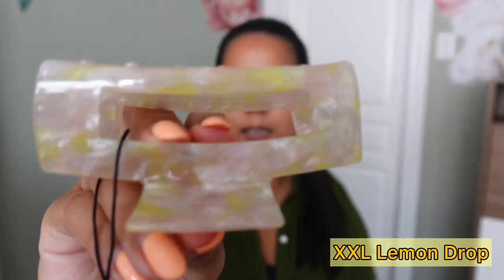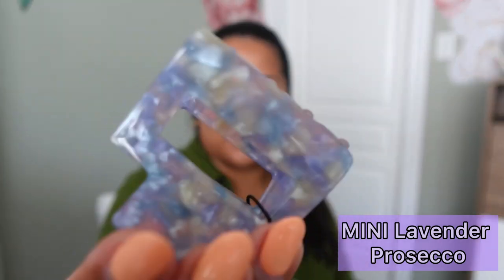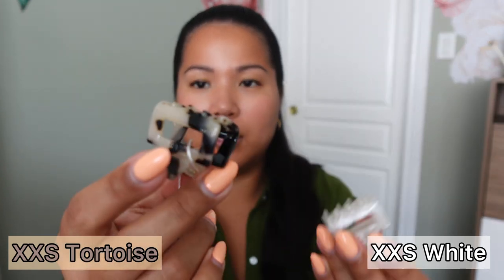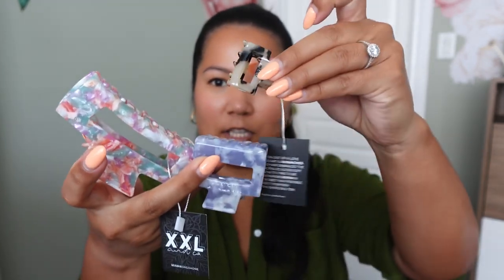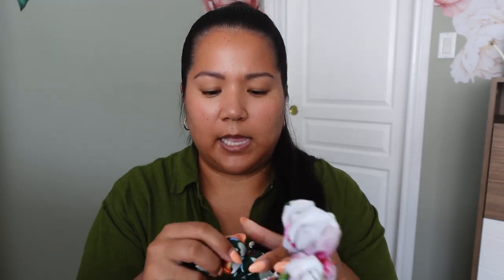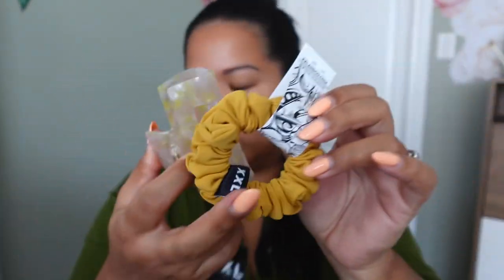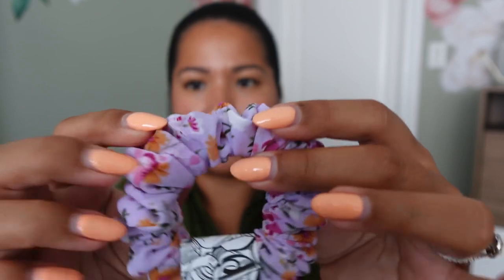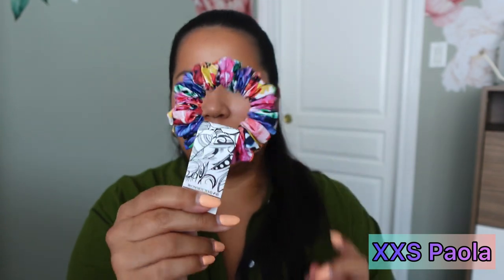XXL Scrunchie & Co SUMMER LAUNCH Unboxing | Hair Accessory Gift Ideas | Small Business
💖✨ Today, I am excited to share what I purchased from the @xxlscrunchie summer launch. If your looking for some gift ideas and want to support a Small Business, check out this video!

Thanks for joining me on this XXL Scrunchie & Co unboxing journey. Until next time, stay scrunchie fabulous! 🎀💕